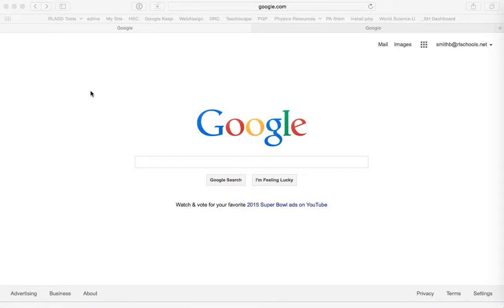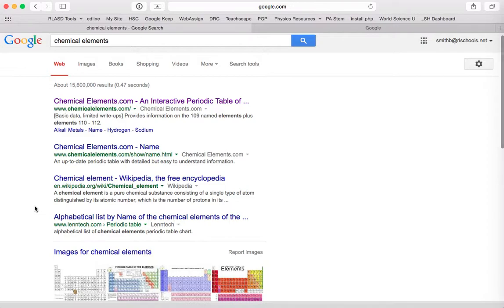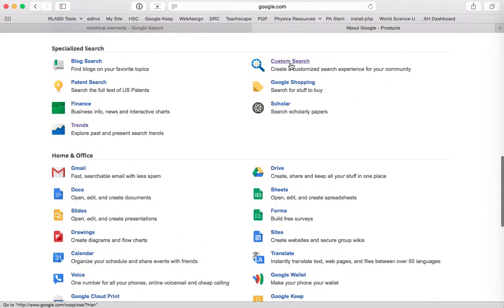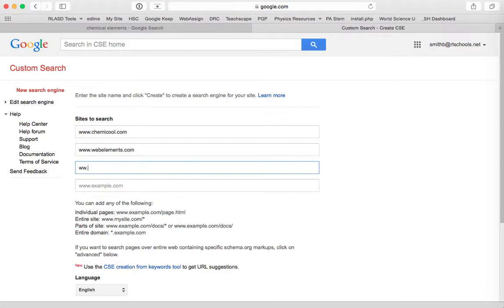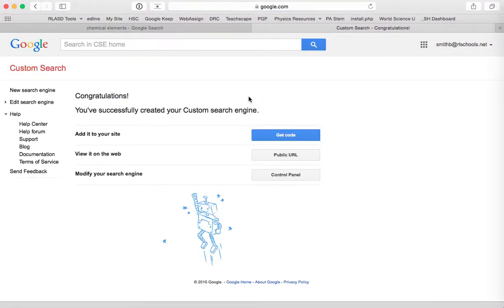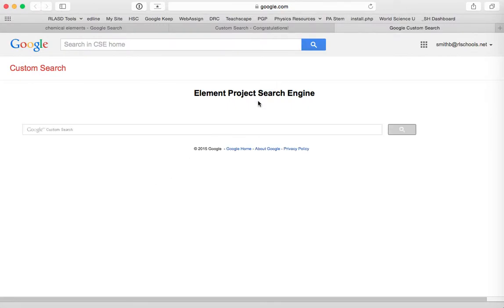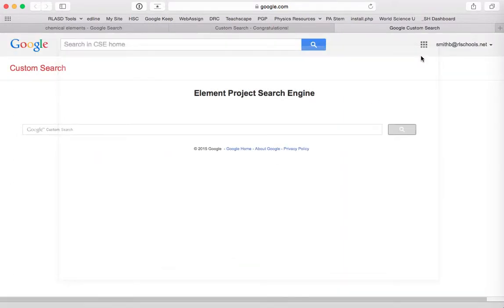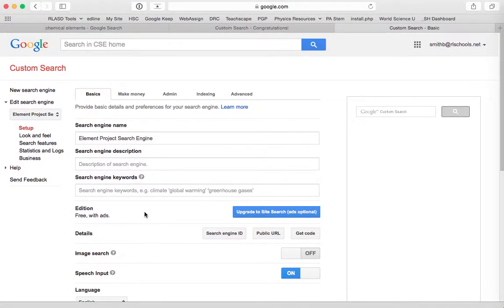Custom Searches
Learn how to make a custom search engine in google and share with your students.